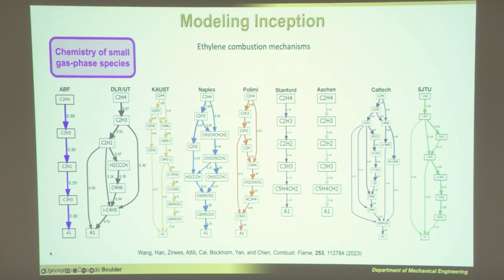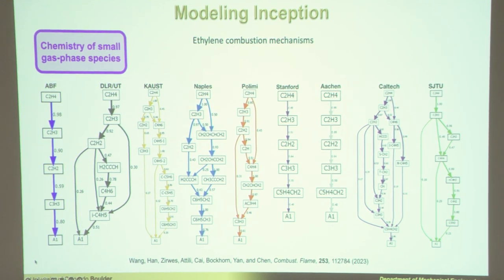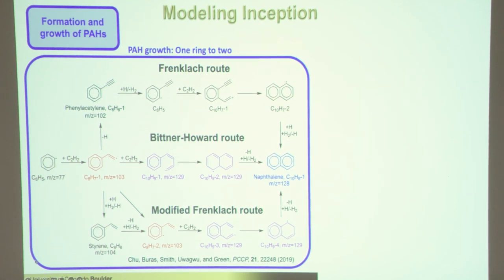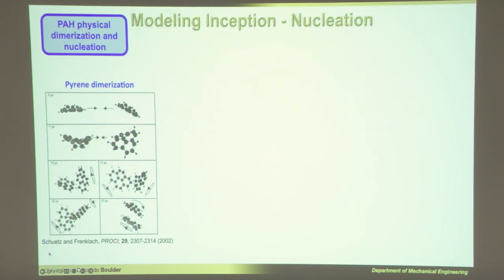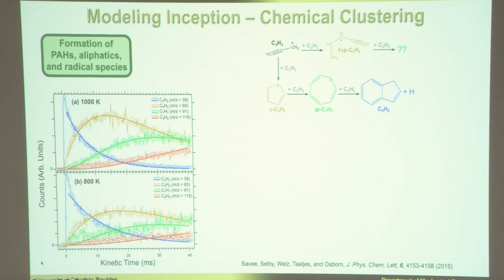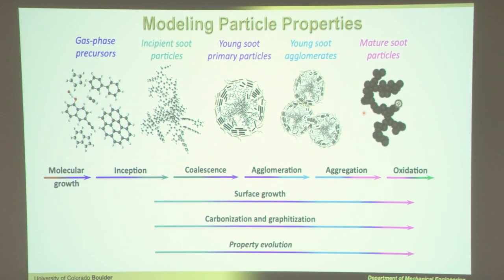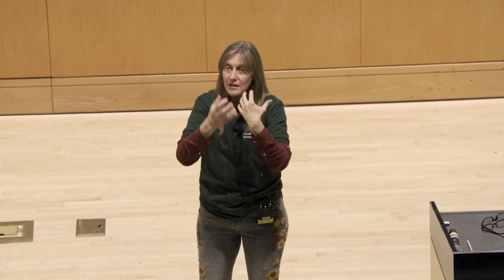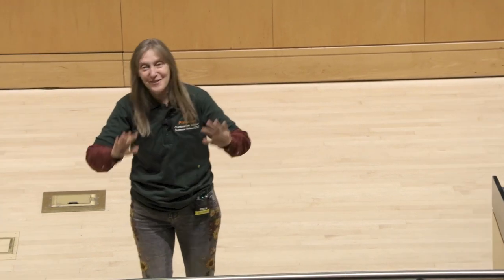Particulate Formation, Evolution, and Fate- Hope Michelson Lecture Day 2 Part 1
Particulate Formation, Evolution, and Fate lecture from the 2023 CEFRC Combustion Summer School.